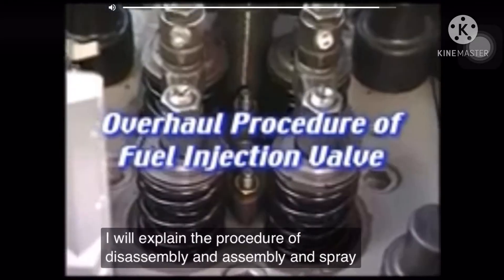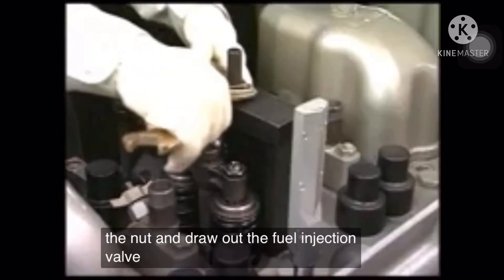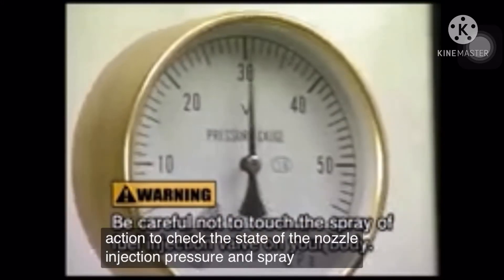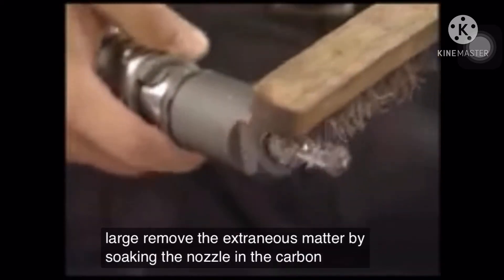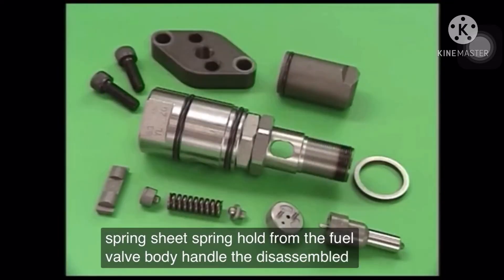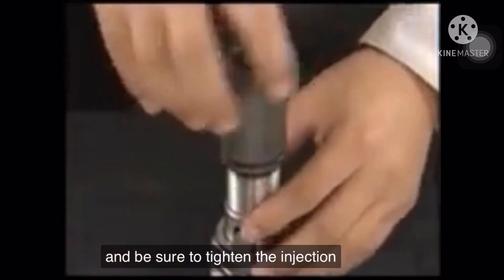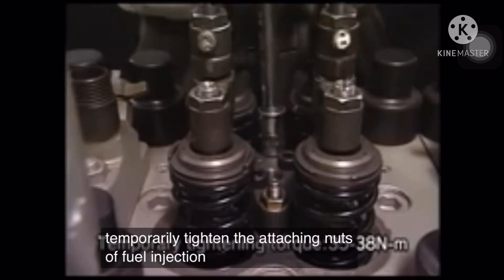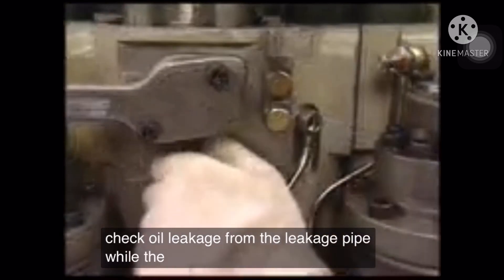YANMAR Fuel Oil Injection Valve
Fuel Oil Injection Valve assembly and disassembly procedure